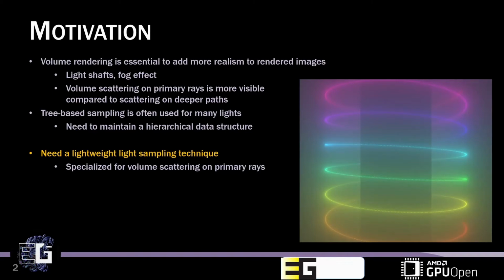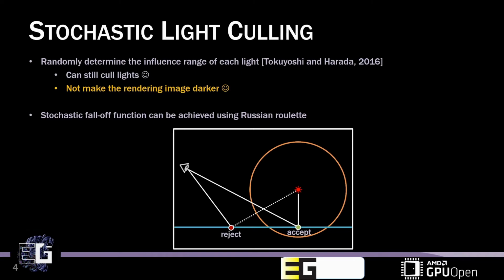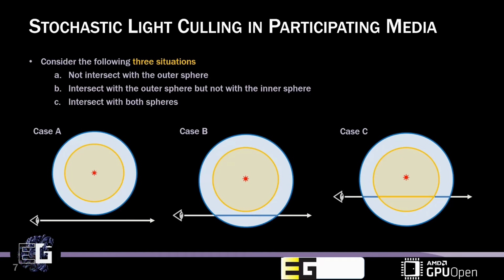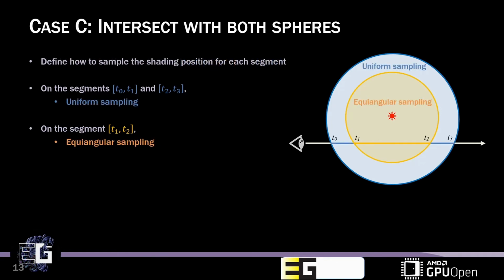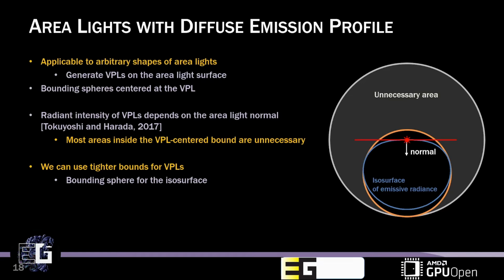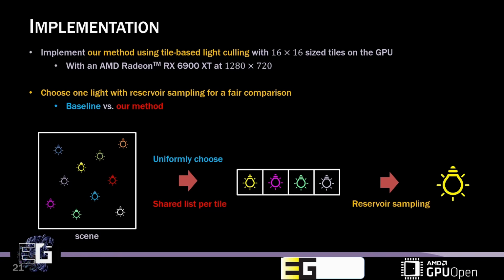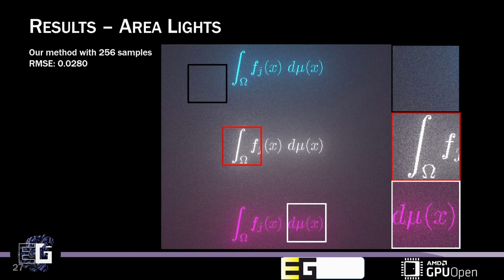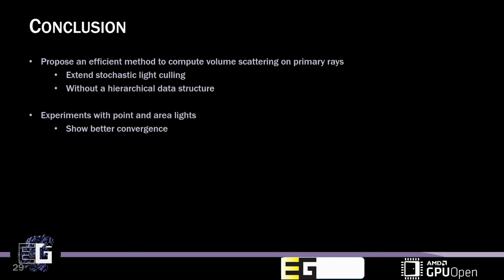EG2022 - Stochastic Light Culling for Single Scattering in Participating Media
Shin Fujieda, Yusuke Tokuyoshi, Takahiro Harada.
Advanced Micro Devices, Inc.